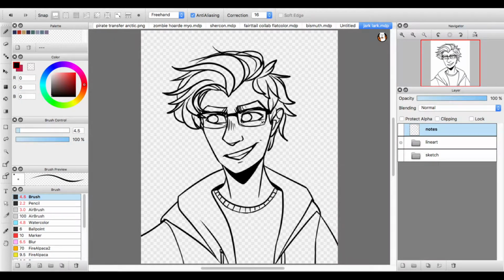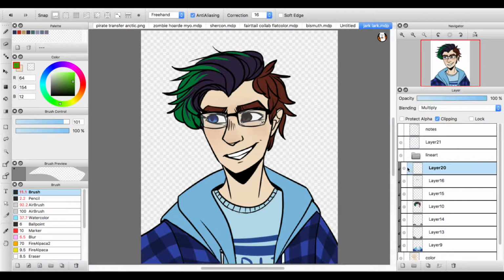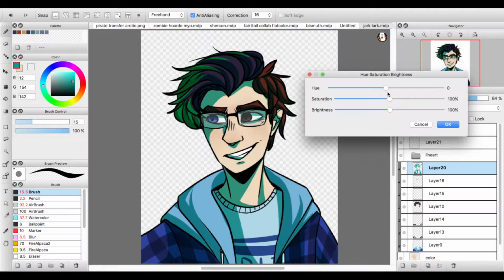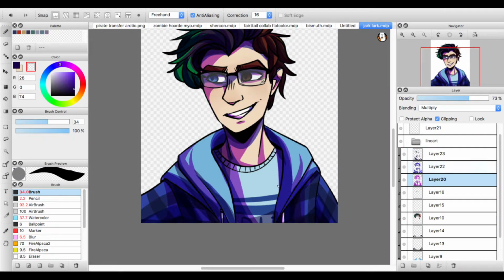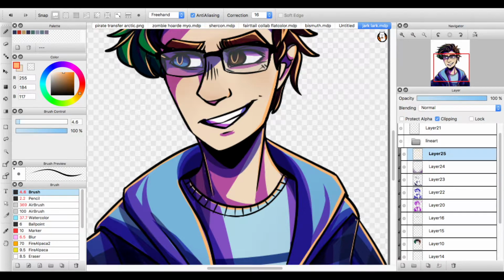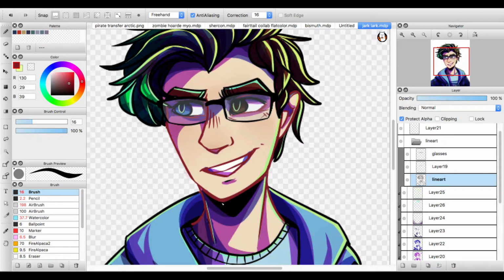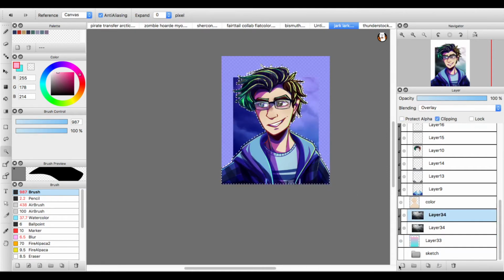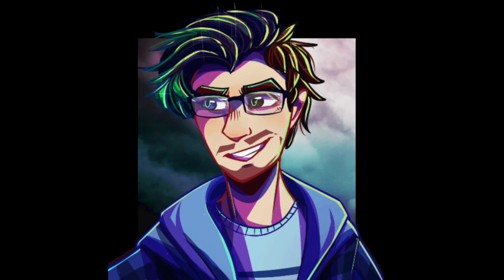SNO'S A+ COLORING TUTORIAL ft. jark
A long and very ramble-y walkthrough of my coloring process! My audio quality's not the best, and I'm awkward af, but I hope the video is helpful anyway!

Please don't hesitate to ask me about anything you're confused by! I'm very friendly and helpful; I don't bite!